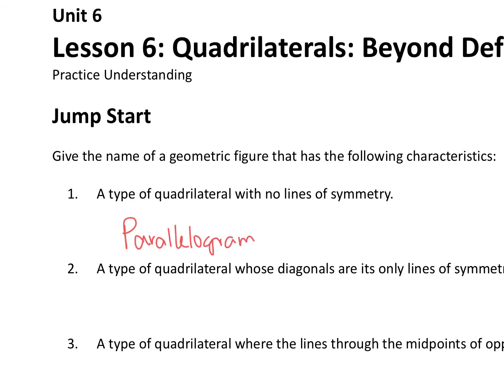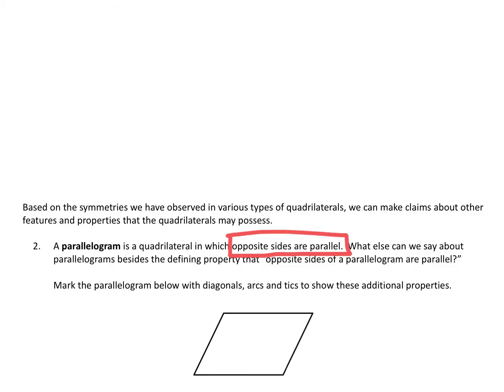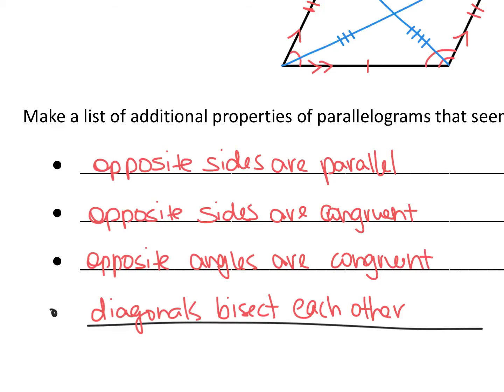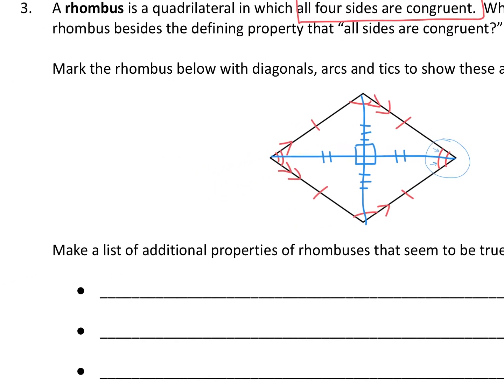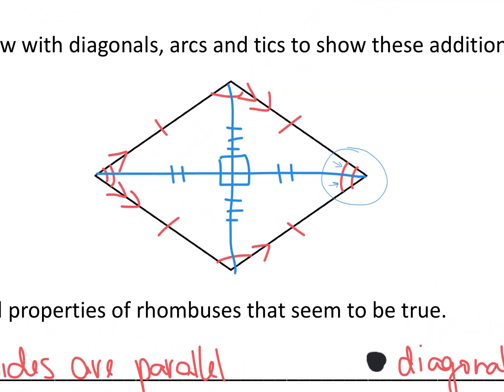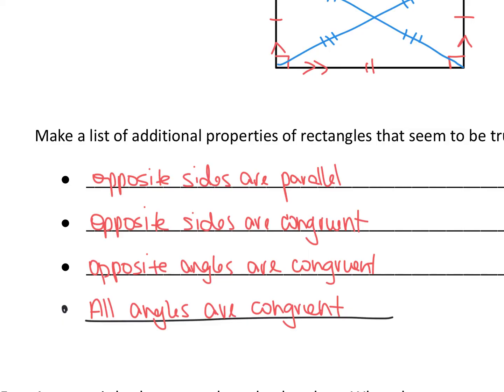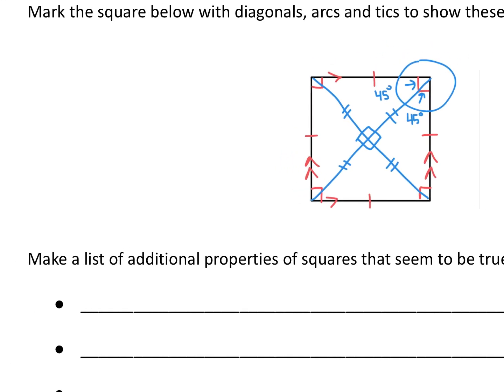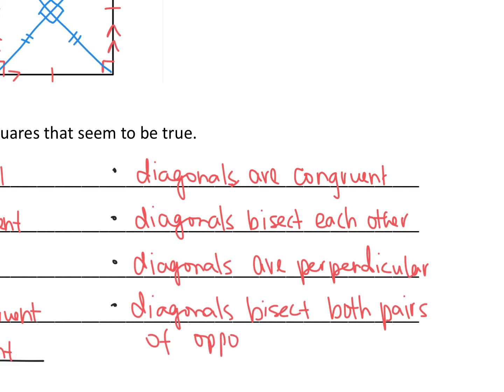6.6 Quadrilaterals Beyond Definition